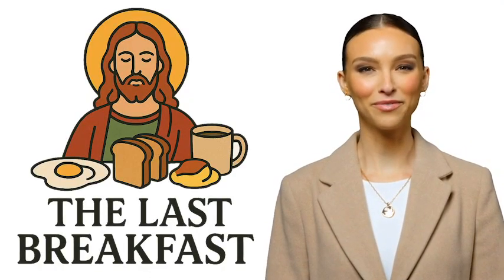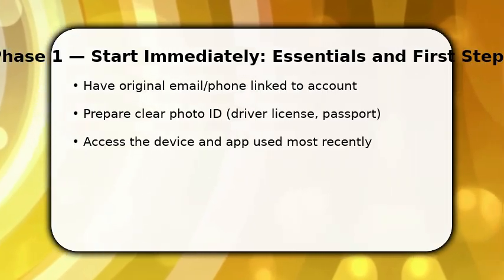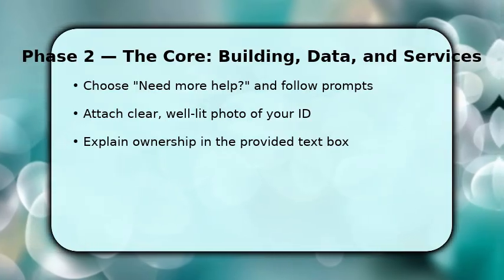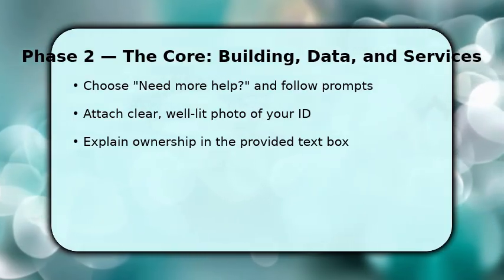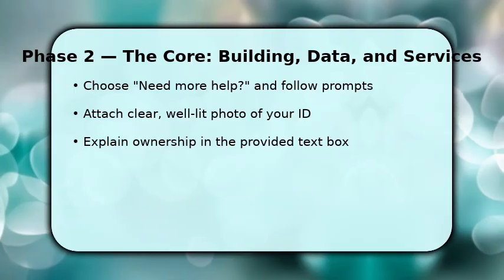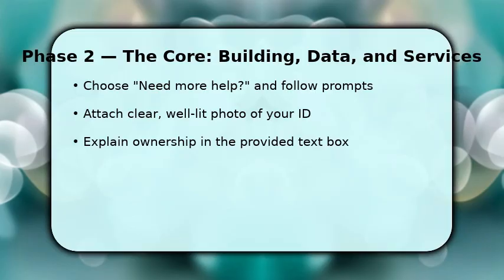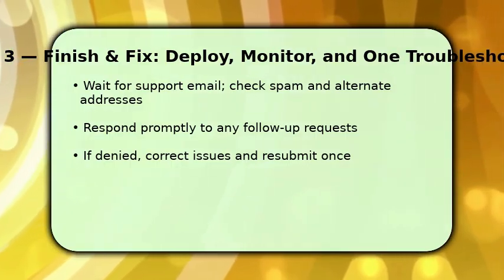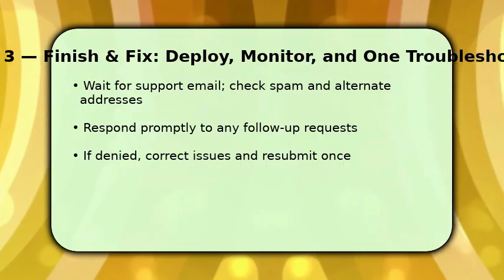How to Make Instagram Account Recovery (only Way)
How to Make Instagram Account Recovery (only Way) | 🔒 Surfshark VPN Deal — Stay private and secure. $1.99/mo + 3 Months Free ▸

Learn the essential steps to recover your Instagram account when faced with an 'Only Way' situation. This guide provides a clear, step-bythy approach for regaining access and ensures you can restore control over your social media presence.